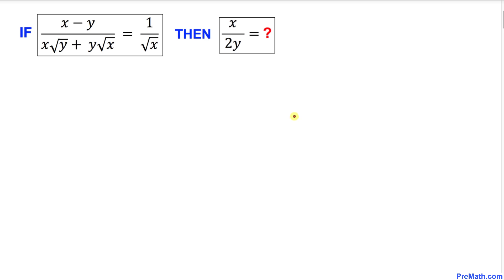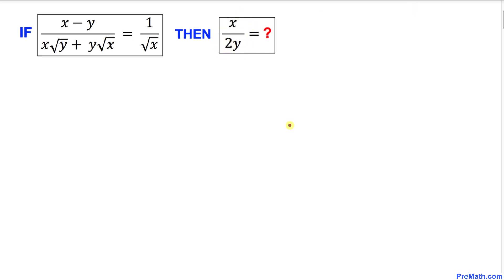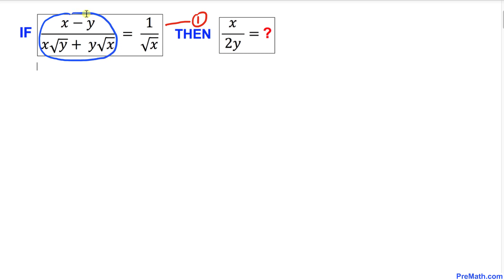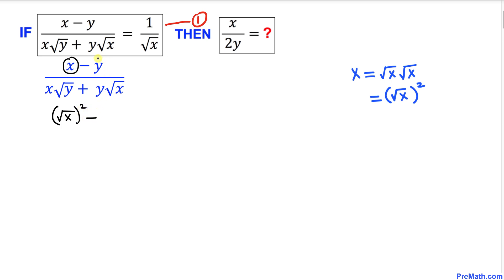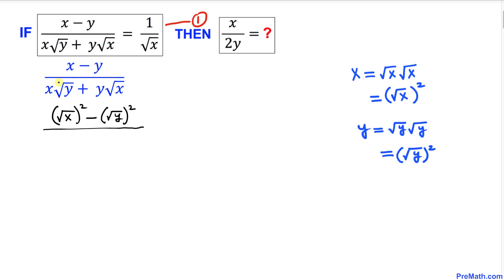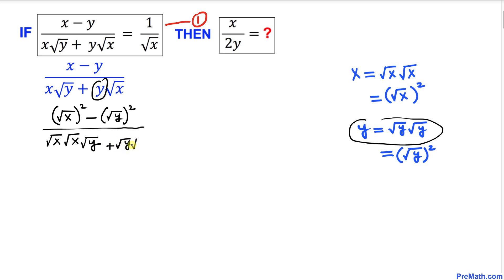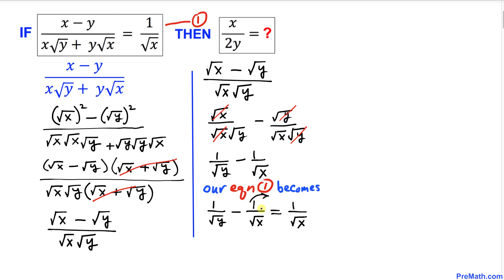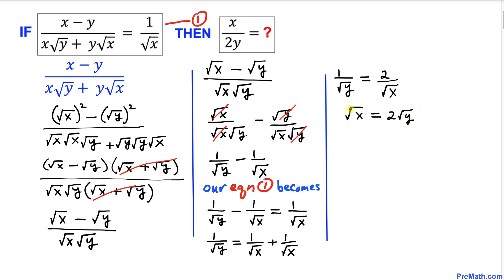Solve This If-Then Equation Involving Radicals | Step-by-Step Tutorial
Learn how to solve an if then equation involving radicals. Quick and easy explanation by PreMath.com